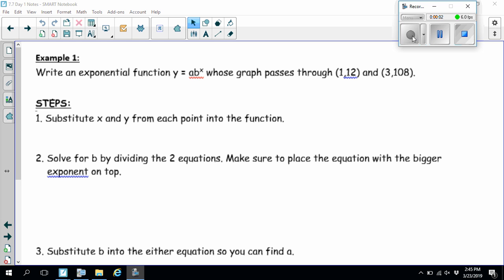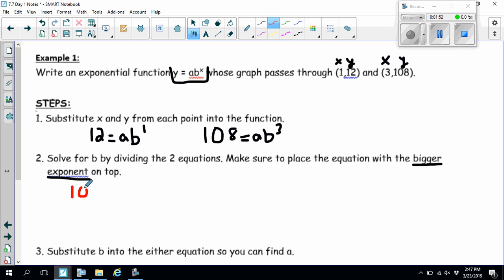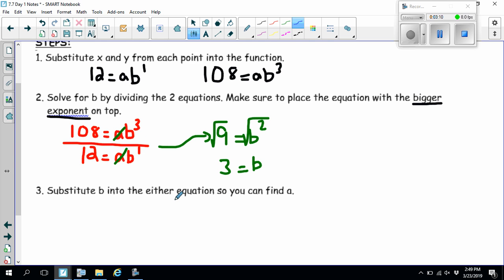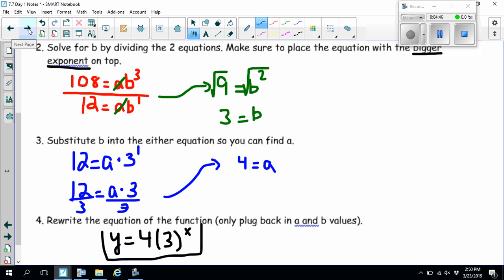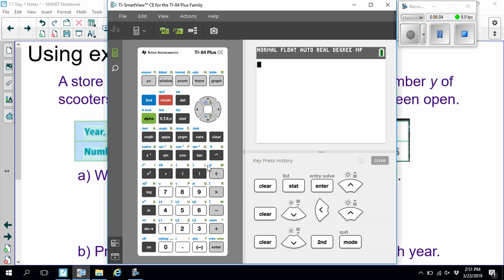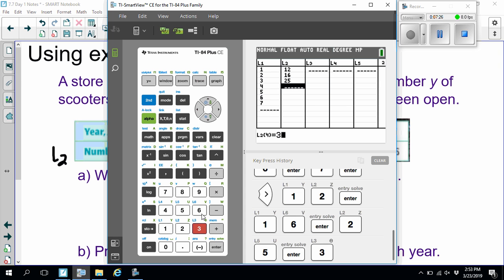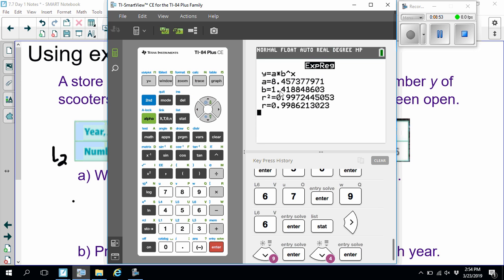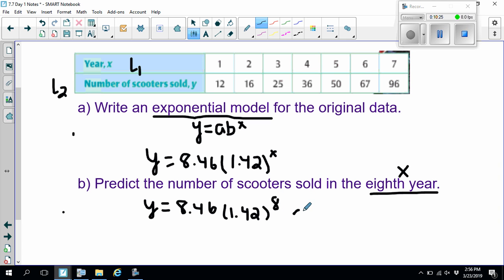Algebra 2 - 7.7 Day 1 Notes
Writing exponential functions given two points. Writing exponential models using the regression feature on the graphing calculator.